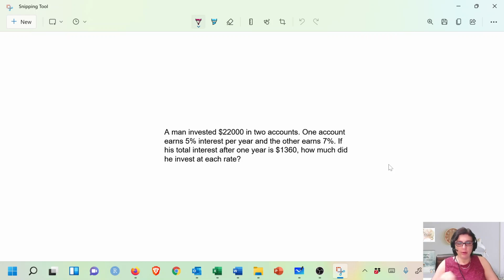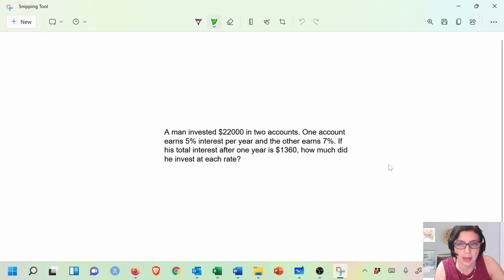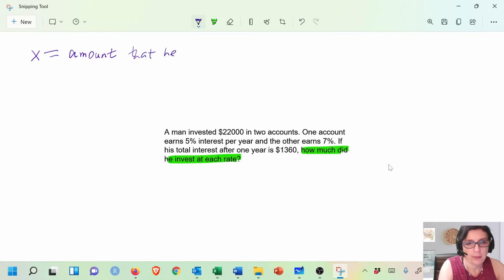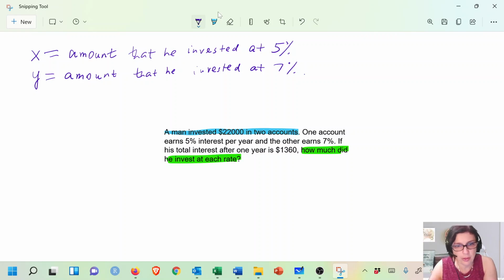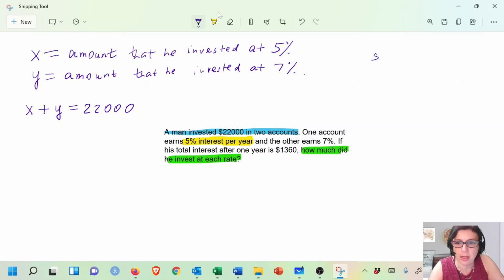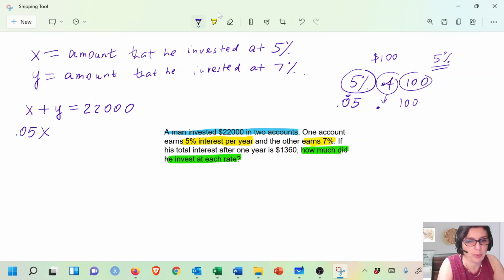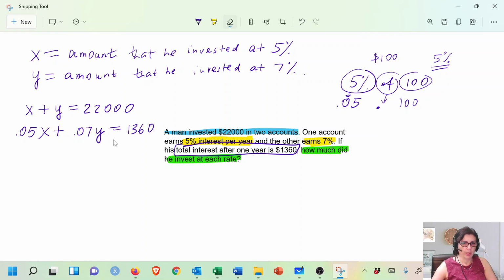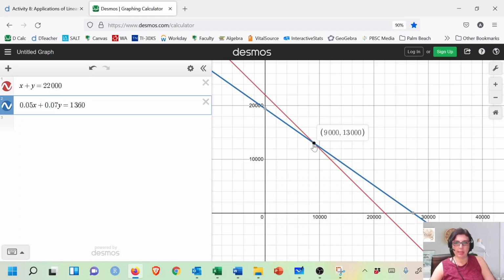Applications of Linear Systems Example 4